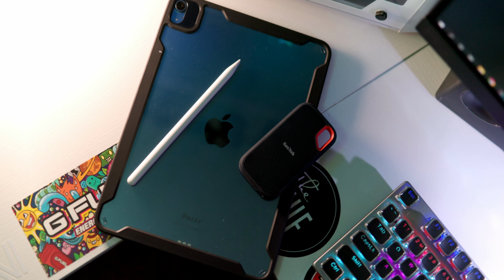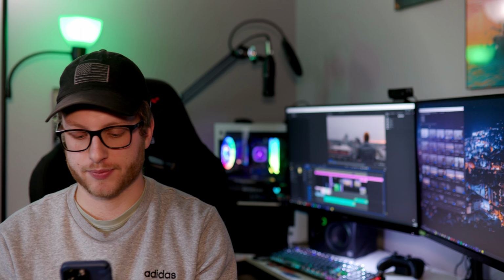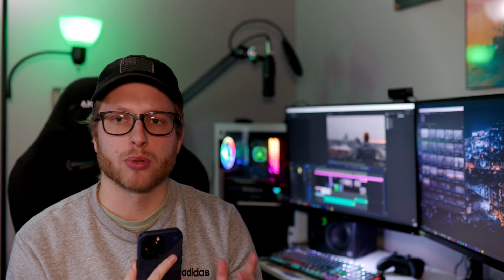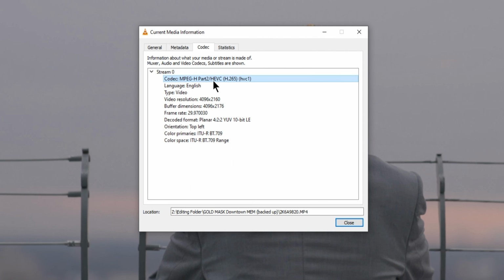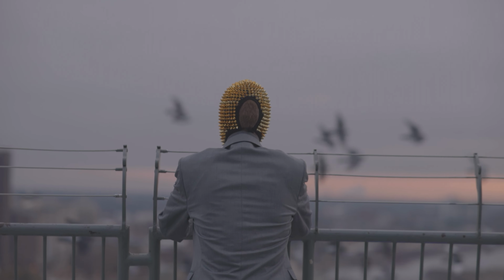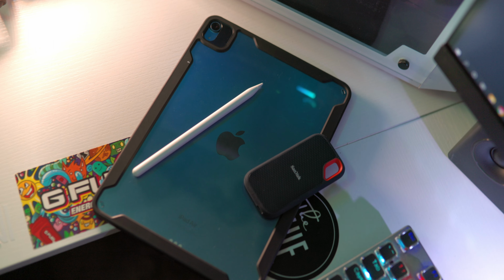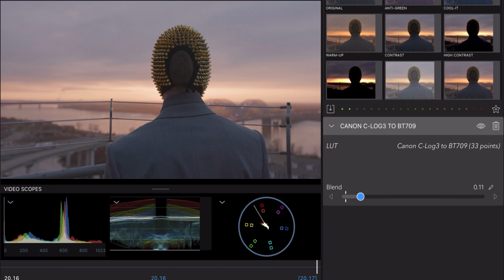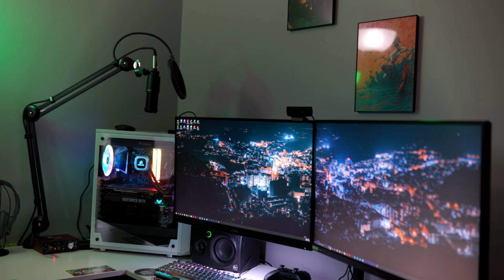Beast of an Editing Machine: M1 iPad Air (2023)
The iPad Air with the M1 chip is a beast! Watch this video to see how powerful this thing is!

Camera Gear:
Canon R5,
Sirui 50mm Anamorphic Lens,
Sigma 35mm Art Series lens.

Editing Programs:
PC- Adobe Premiere
iPad- Luma Fusion